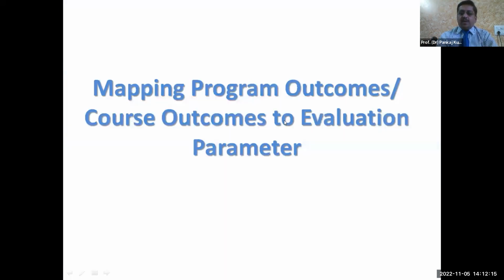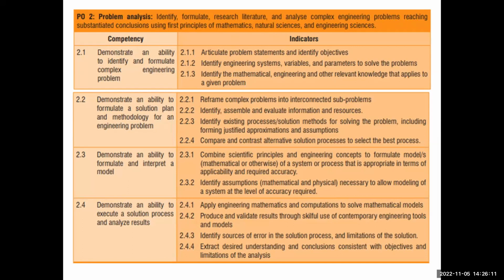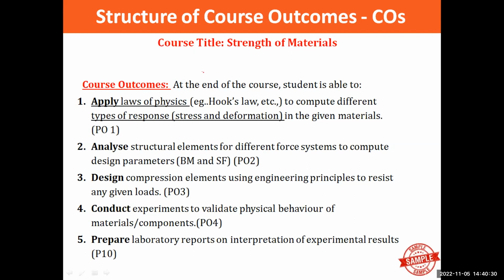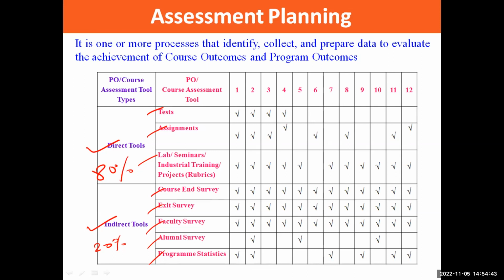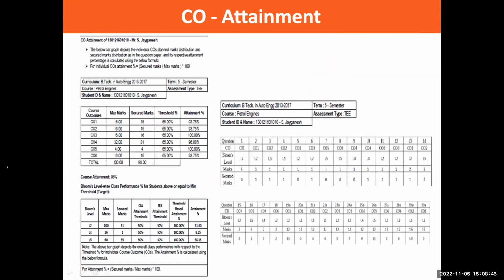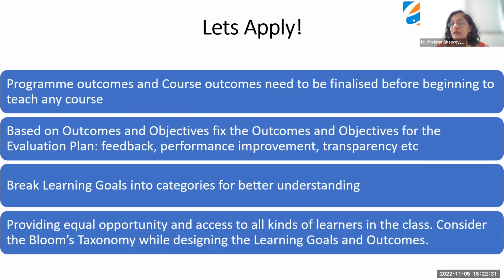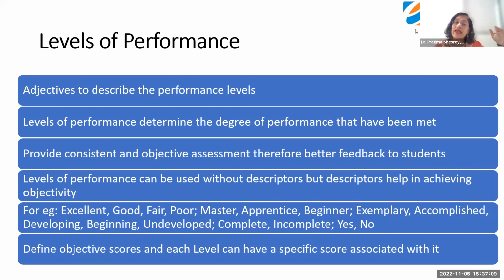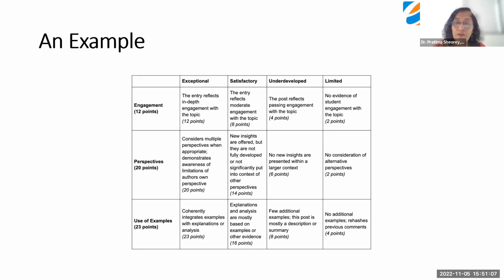Workshop on Bloom's Taxonomy | 5th Nov 2022